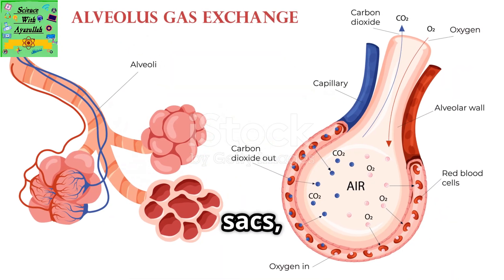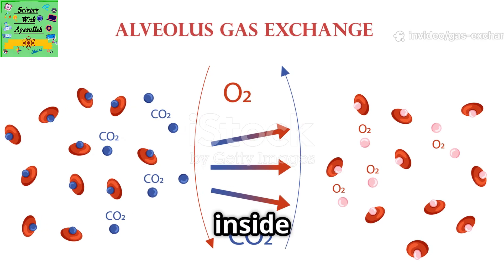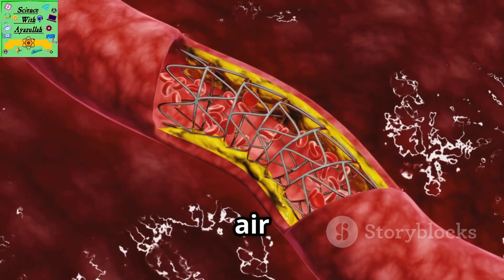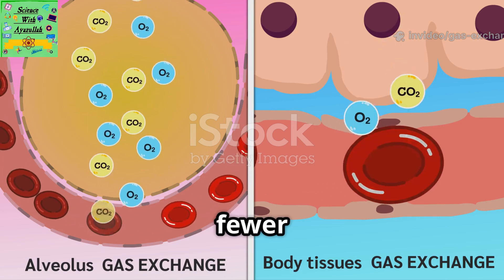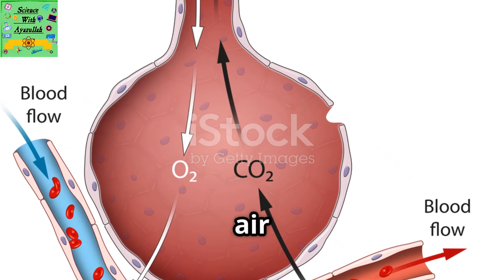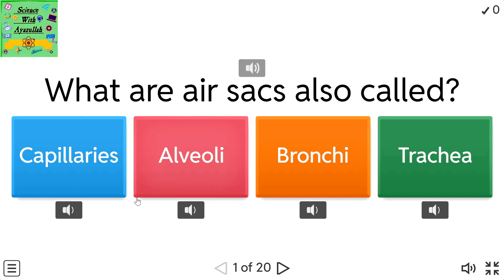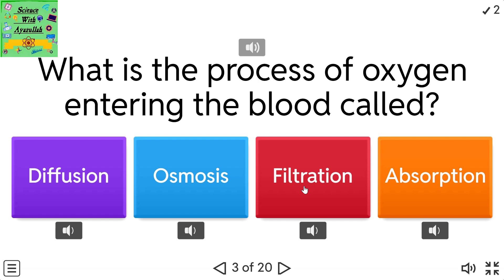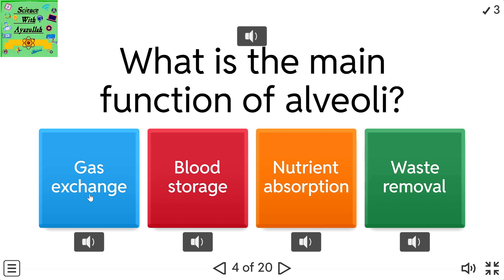Cambridge lower secondary grade 8| Unit:1.2|Gas Exchange|learners book with Quiz